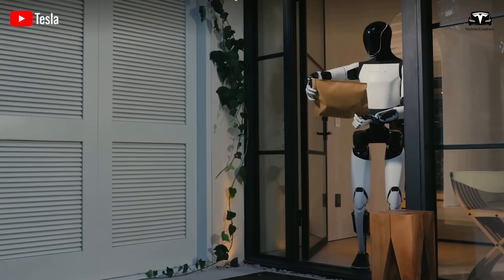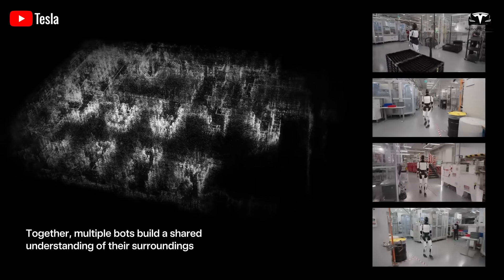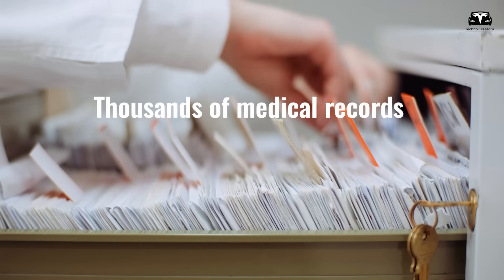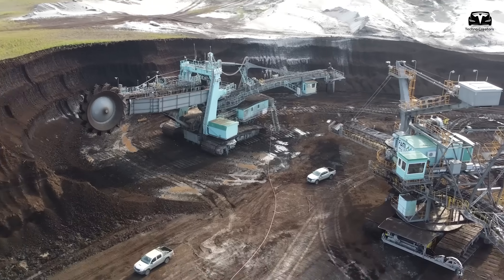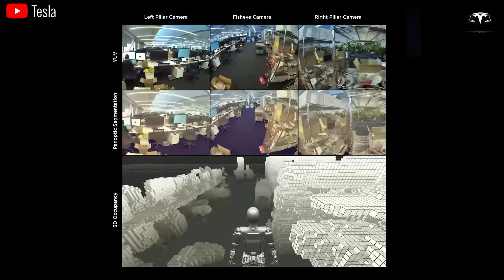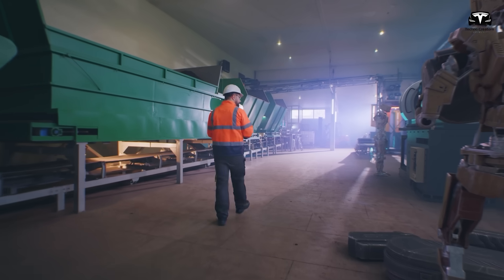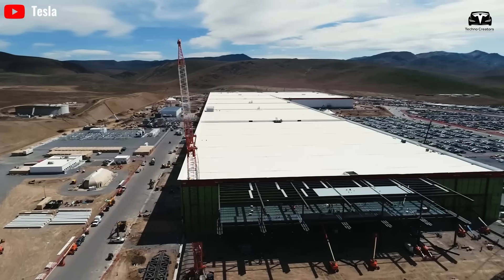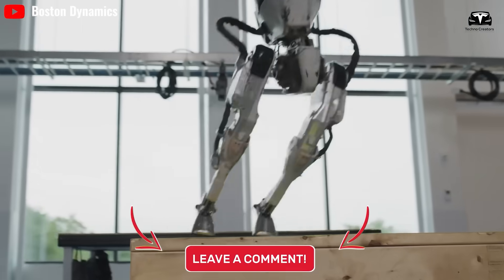It's Happened! Elon Musk Confirmed Tesla Bot Gen 3 Optimus Next Movement Features! Detail Explain!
It's Happened! Elon Musk Confirmed Tesla Bot Gen 3 Optimus Next Movement Features! Detail Explain! Unbelievable! While we've been focused on the manual features of Tesla Bot Optimus Generation 3, we've overlooked its ability to maintain balance on any surface. However, Tesla's latest reveal has demonstrated that Optimus's potential is limitless, with the goal of operating on Mars's rugged terrain in the future. Alongside this, updates on its powerful movement speed outpace all current humanoid robot competitors. That's what we’ll dive into in today's episode. And welcome to Techno Creators!

It's Happened! Elon Musk Confirmed Tesla Bot Gen 3 Optimus Next Movement Features! Detail Explain! Before we begin!
Tesla recently shared a video showcasing its humanoid robot, Optimus, navigating a rough and uneven surface with notable slopes and slipperiness. In the footage, the robot walks steadily, maintains its balance, and synchronizes its arm movements with precision.
This highlights the progress Tesla has made in motion coordination and stability control. The robot's ability to adapt to challenging terrains demonstrates significant advancements in mechanical design and AI-driven control systems.
Its movements appear deliberate and stable, reflecting advancements in mobility algorithms designed to mimic human-like walking.
These details underscore the dedication and effort Tesla and its team of engineers have invested in developing Optimus over the years.
Tesla appears to be focusing on refining the practical functionality of Optimus, preparing it to perform tasks that demand adaptability and balance. Meanwhile, further development may be underway. The video hints at promising steps toward making the robot more versatile and capable in real-world environments.

It's Happened! Elon Musk Confirmed Tesla Bot Gen 3 Optimus Next Movement Features! Detail Explain! Although competitors like Boston Dynamics' Atlas robot have conducted various mobility tests outside laboratory settings, it is evident that while these robots demonstrate impressive capabilities, they lack the neural network systems integrated into Optimus. This suggests that Tesla's robot has achieved a human-like balance state rather than a purely mechanical one.